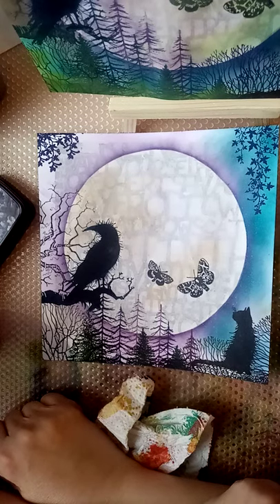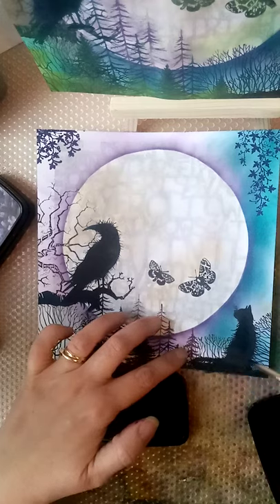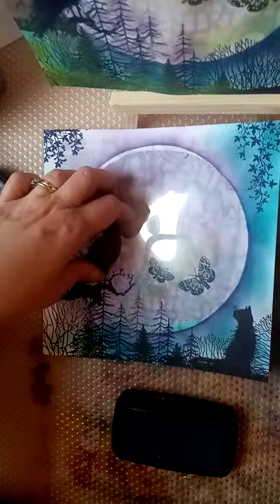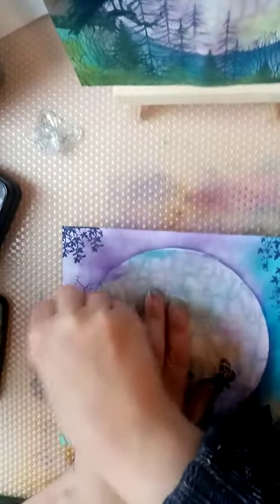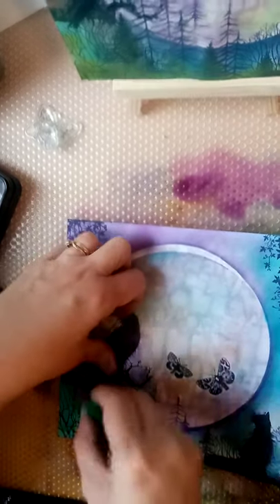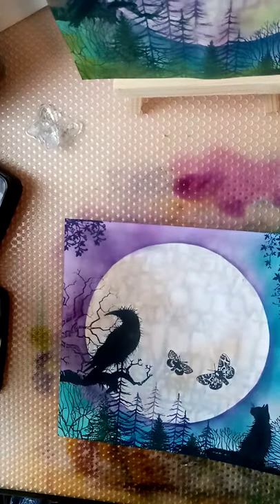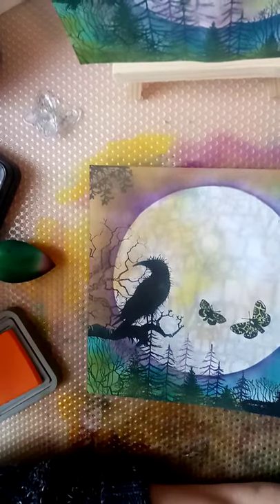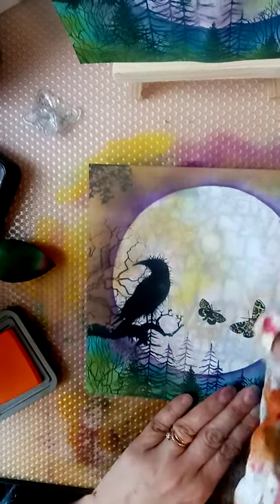Mooch and Drake in the Moonlight Tutorial Part 4 featuring Lavinia Stamps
These are links to where I got my products

Dina Wakley Gilt Gloss spray available from:
and other good art suppliers.